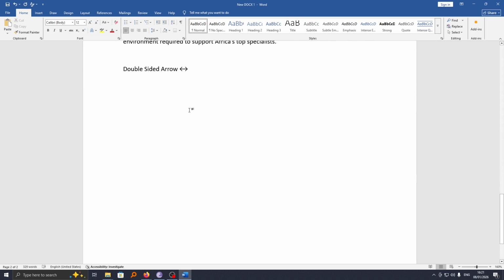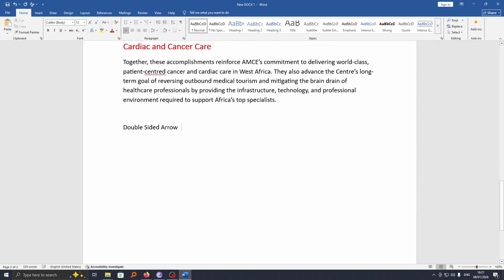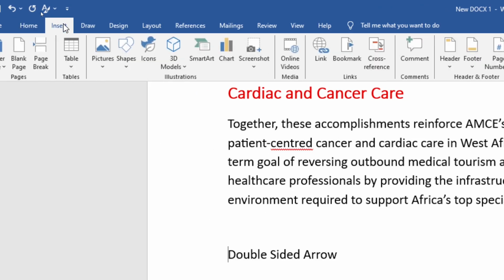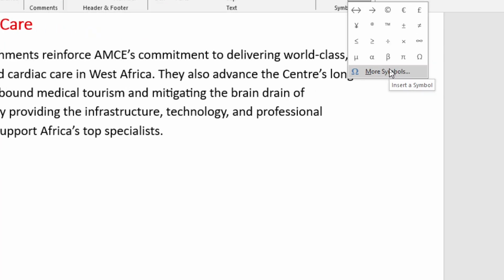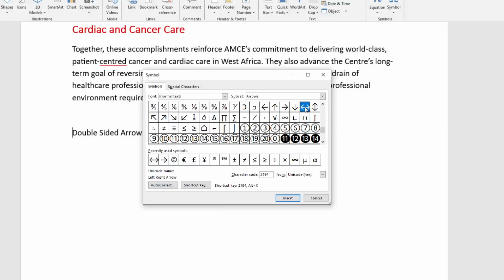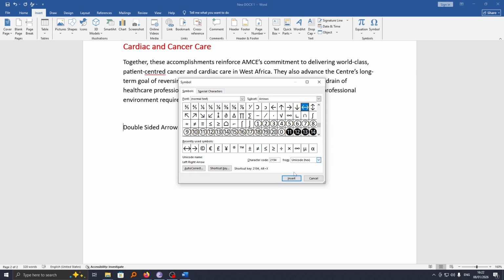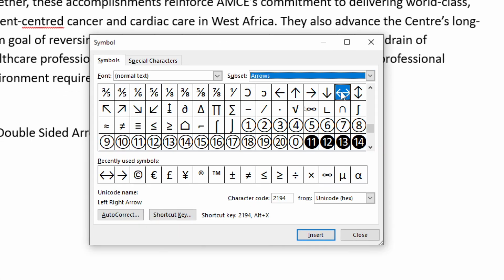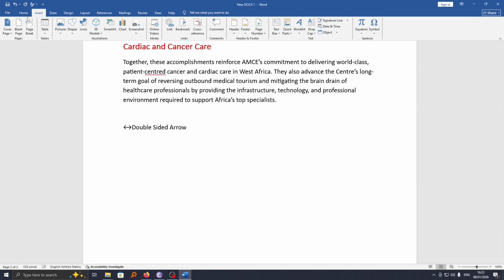How To Insert Double Sided Arrow In Word Document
In this video, you’ll learn how to insert double-sided arrows in a Microsoft Word document. This brief, step-by-step tutorial shows multiple methods, including using the Shapes tool and special symbols, so you can add arrows for diagrams, flowcharts, or visual emphasis.

👉 Watch till the end to make your Word documents more clear and visually engaging.

Topics covered:

Inserting double-sided arrows using Shapes

Adjusting arrow size, direction, and style

Using symbols for simple arrows

Formatting arrows for professional documents